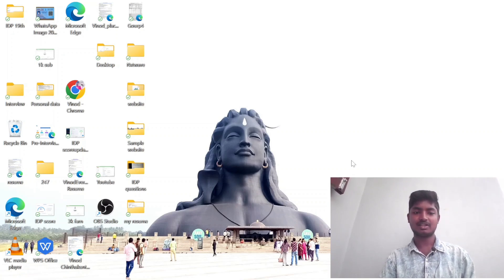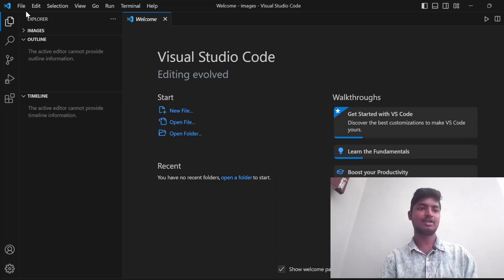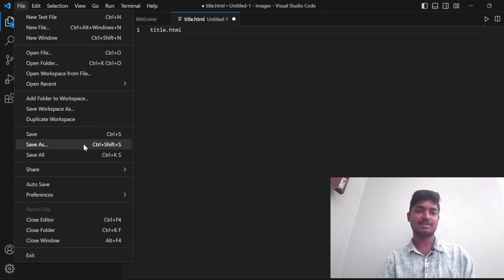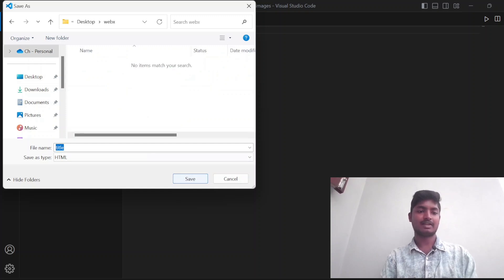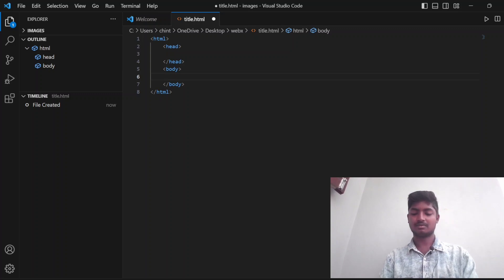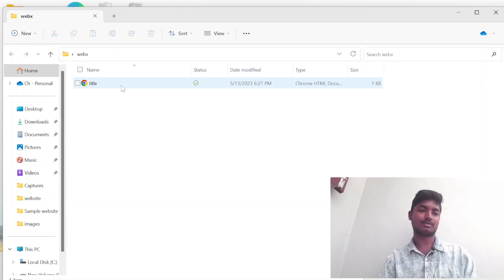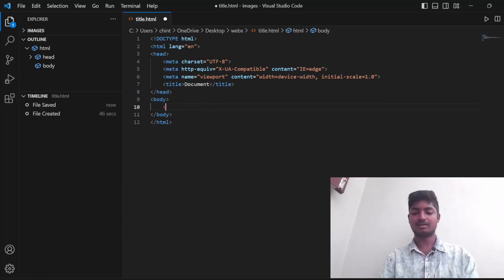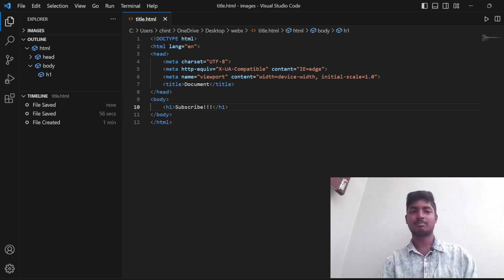How to write HTML Code in Visual Studio Code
You can get a *Special Scholarship of Rs.16,000/-*

CODE -   XYDH